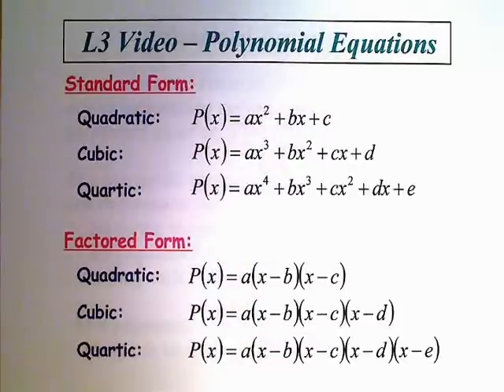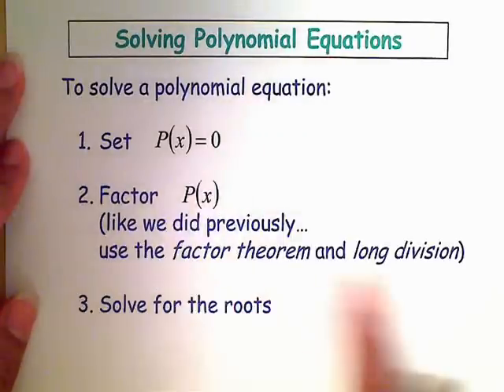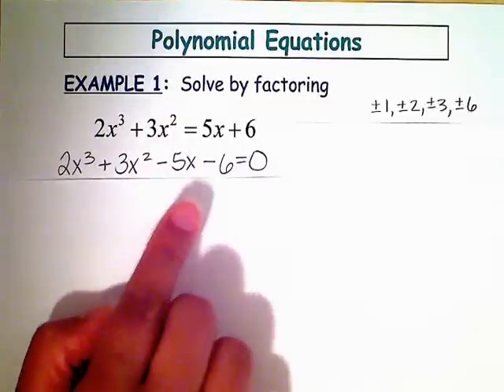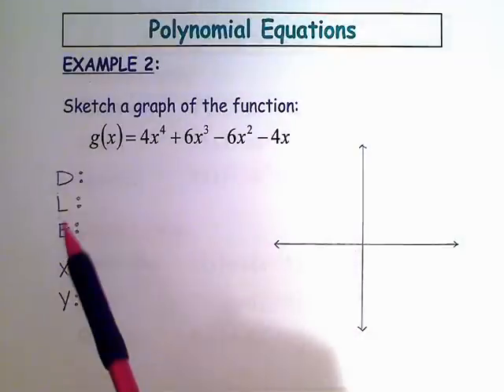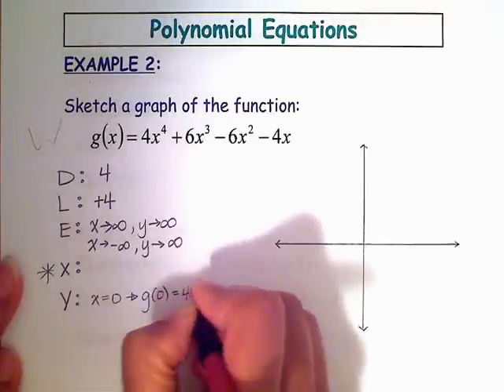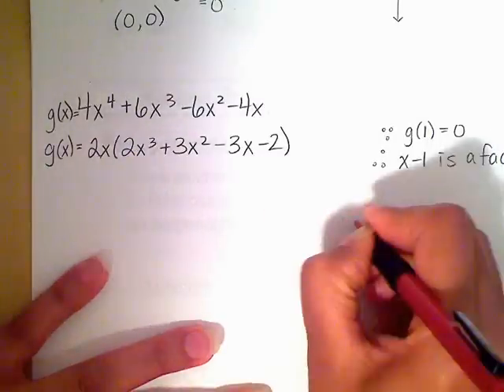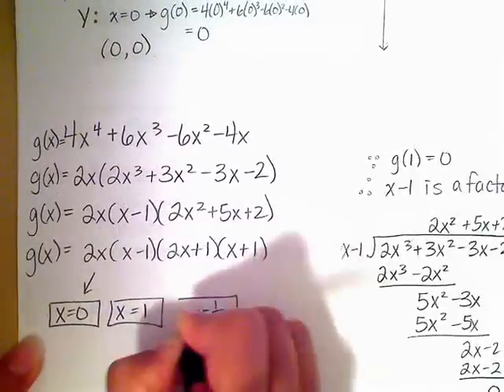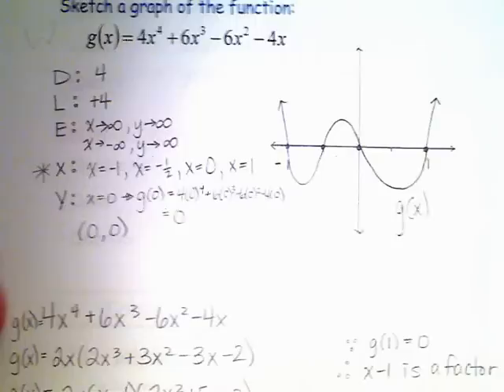L3 - Polynomial Equations